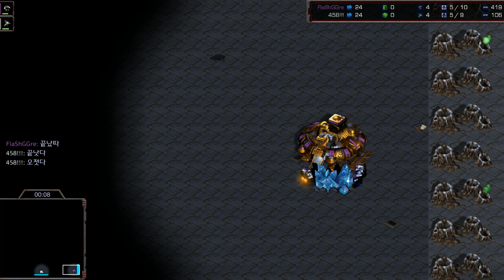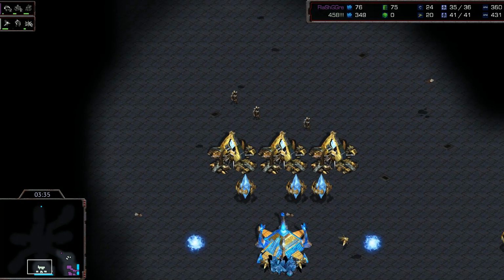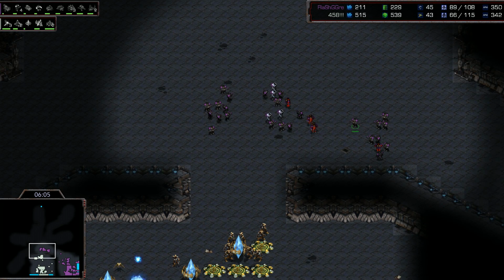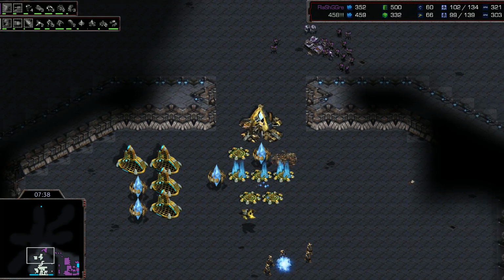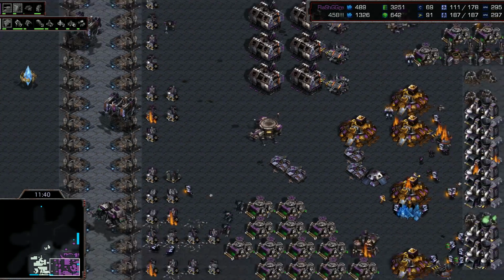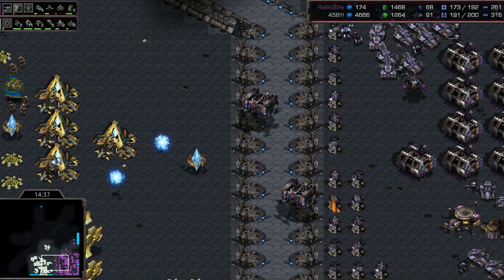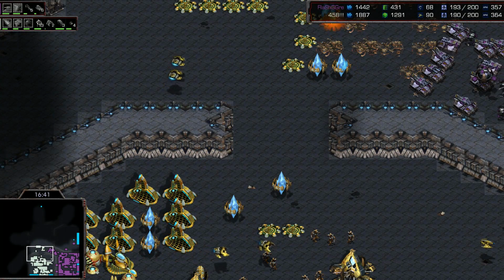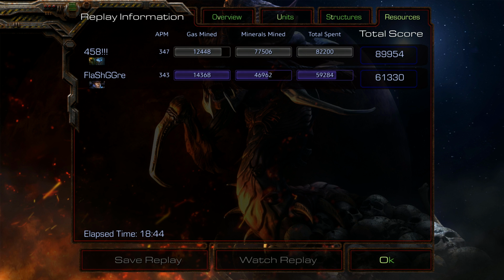Fastest Map Ever - Flash (T) v 458!!! (P) on Styler - StarCraft - Brood War REMASTERED